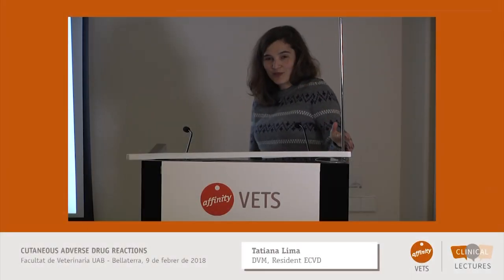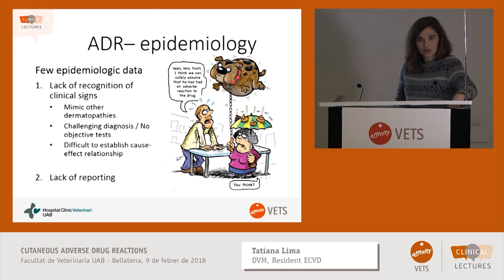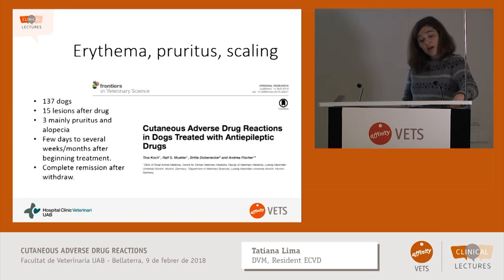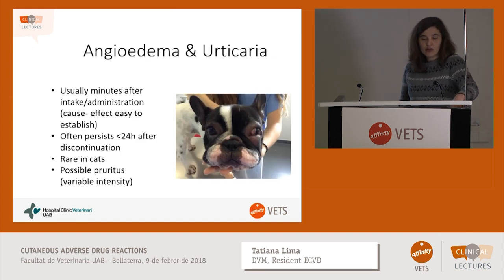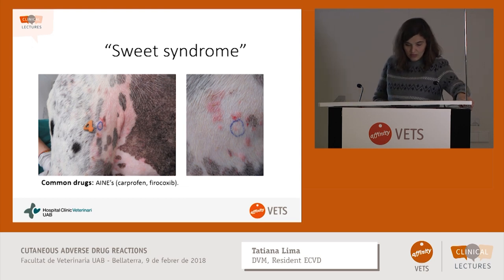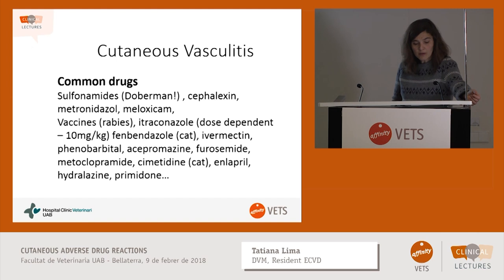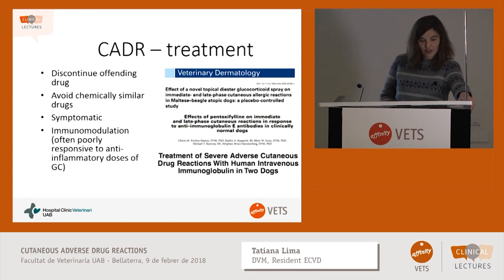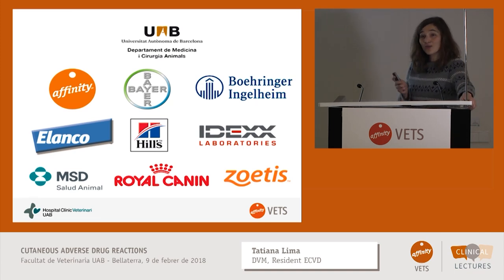Reacciones cutáneas adversas a los medicamentos (Dra. Tatiana Lima)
En colaboración con el Hosptial Clínic Veterinari de la UAB y dentro del marco de Clinical Lectures, Tatiana Lima expuso a los asistentes cuales son las reacciones cutáneas adversas a los medicamentos